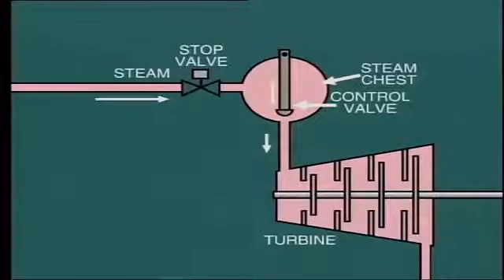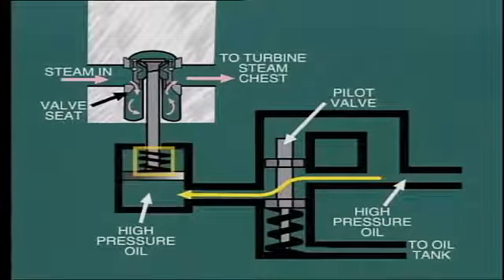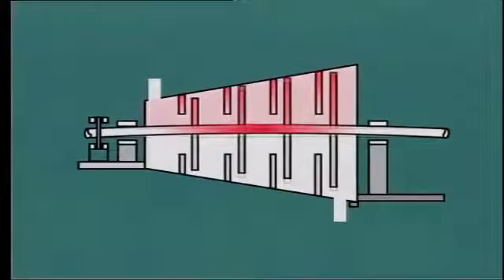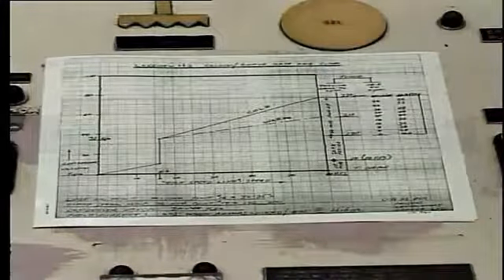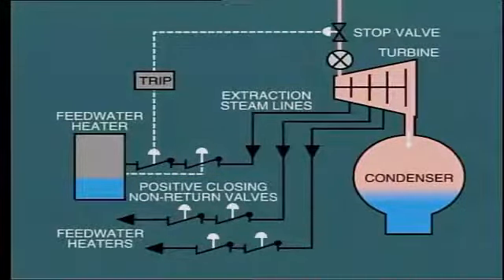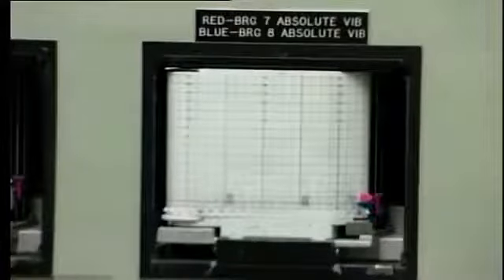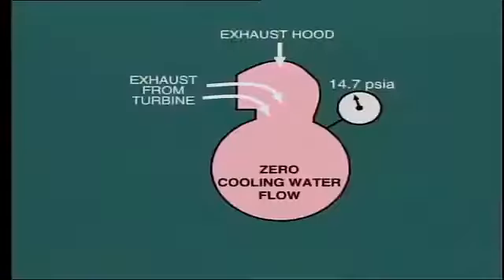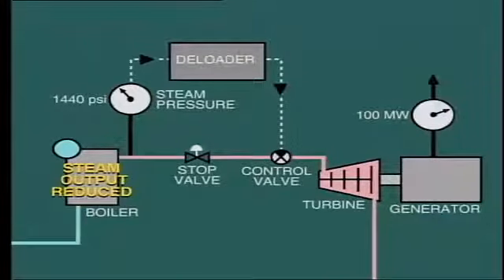Power Generation Fundamentals - Part 6 - Steam Turbine Operation